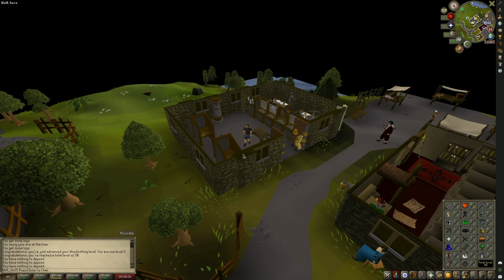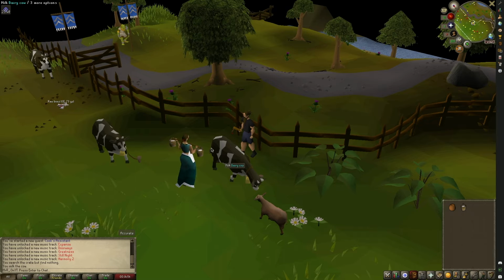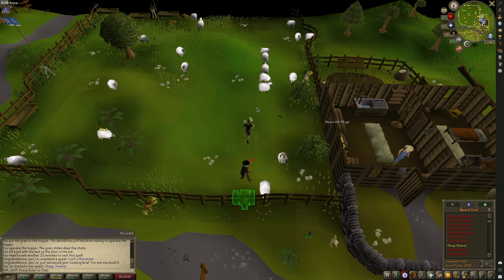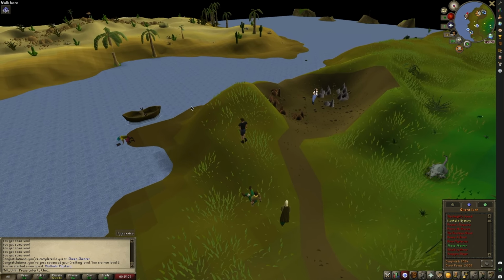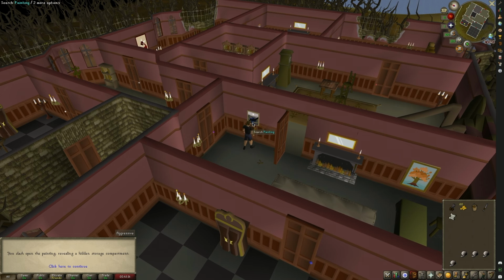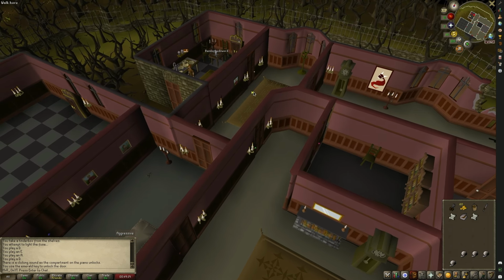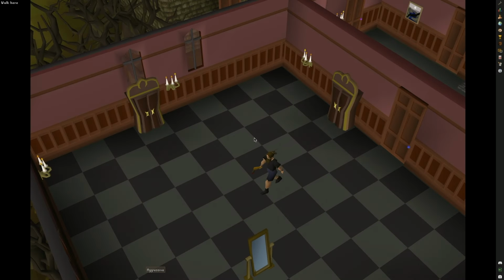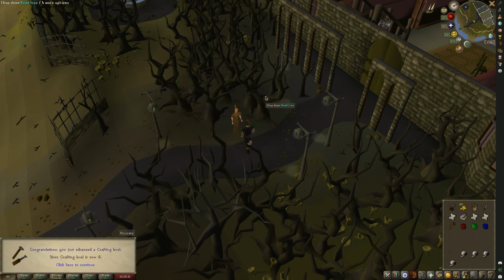The Journey Begins - Let's get questin'! (Old School Runescape)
Join me on an epic adventure in the world of RuneScape as I embark on a quest to transform a fresh account into a legendary main. In this inaugural episode of our RuneScape Reboot series, we’ll conquer Tutorial Island, set ambitious goals, and lay the groundwork for greatness. While Rocket League has been our playground, it’s time to switch gears and dive into the rich lore and endless possibilities of RuneScape. Whether you’re a seasoned adventurer or new to the realm, come along for a journey of growth, strategy, and fun!